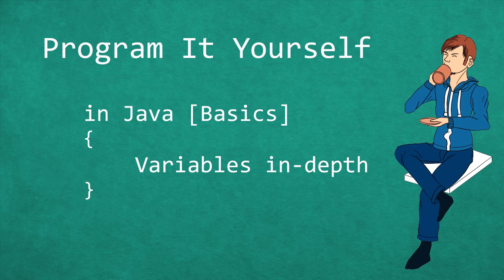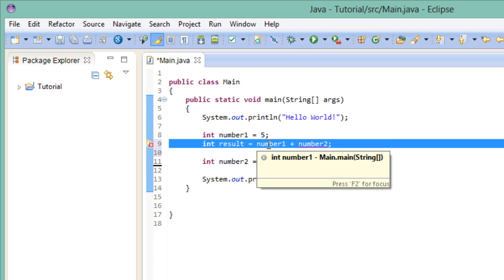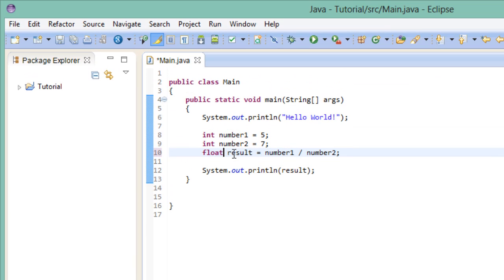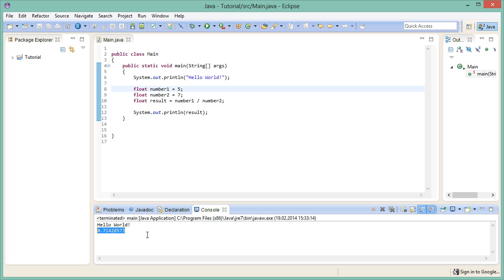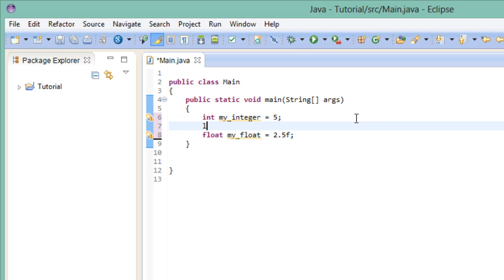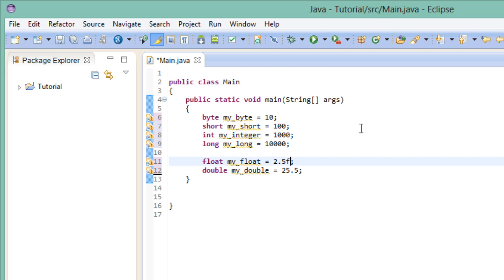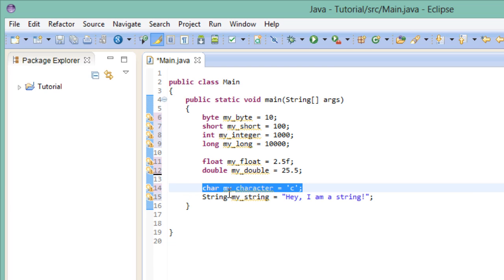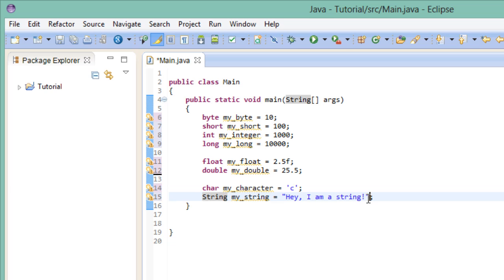Program It Yourself in Java [Basics] - 2 - Variables in-depth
Chris here, and in this episode I will be teaching you some useful knowledge concerning variables in Java!